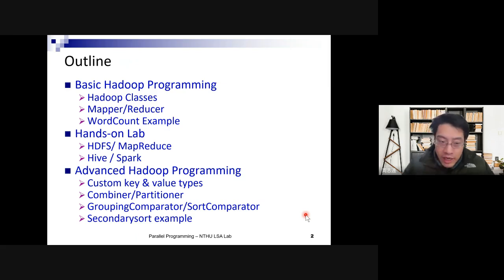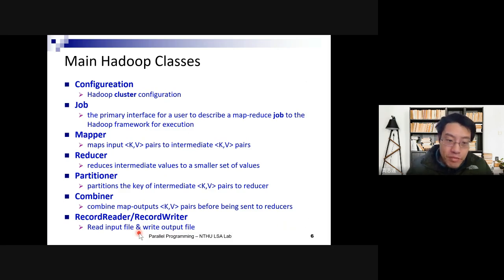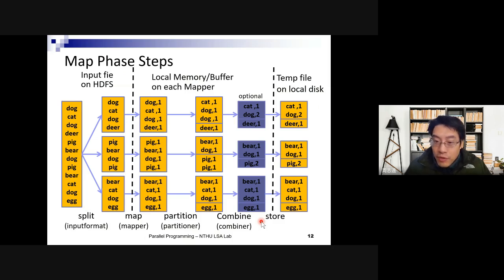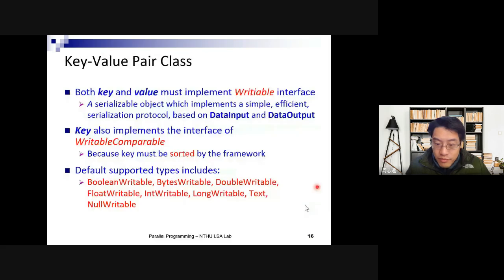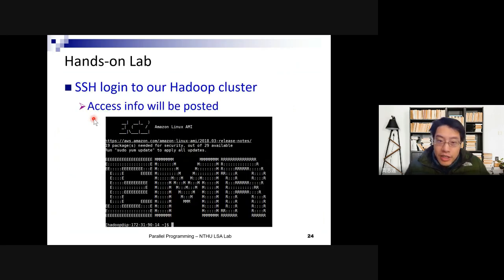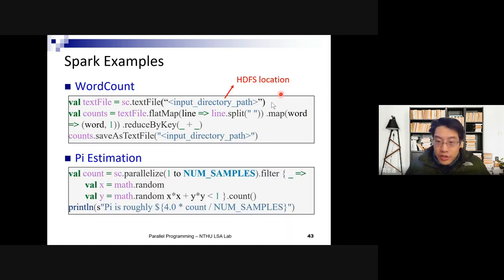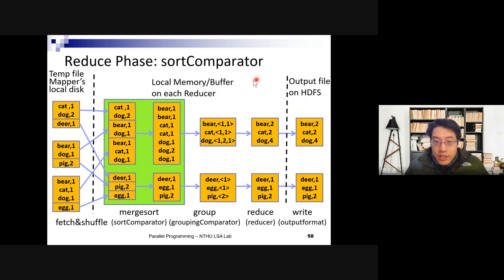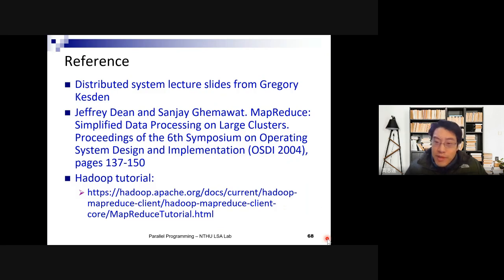2022 12 19 Chap11